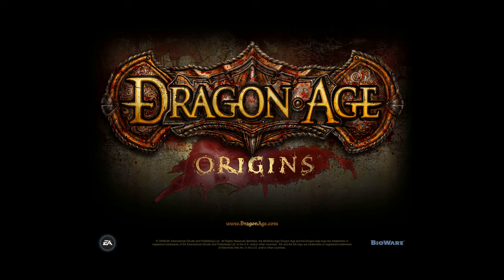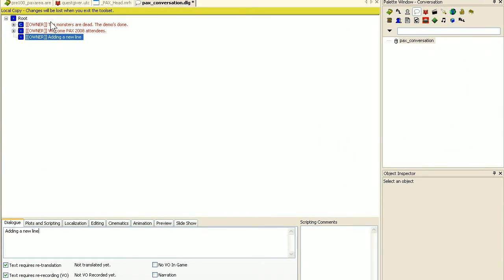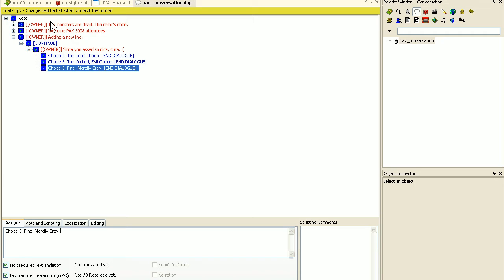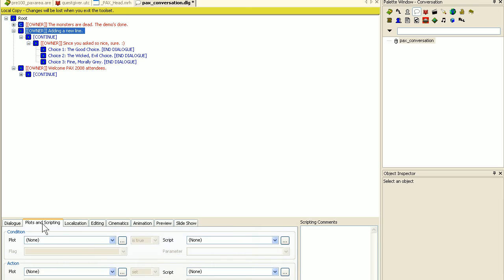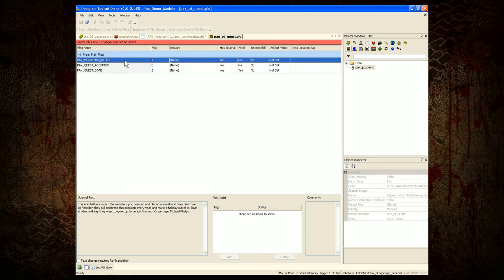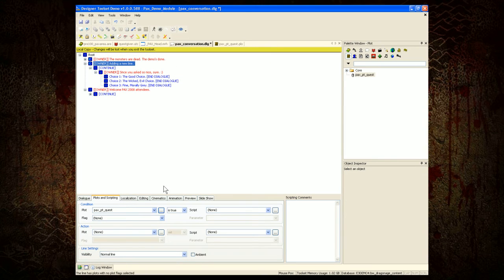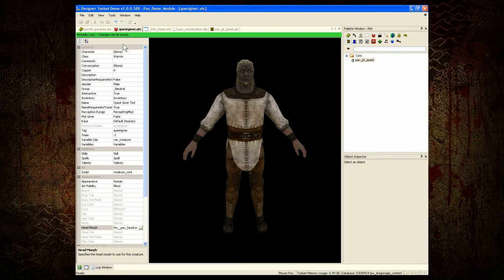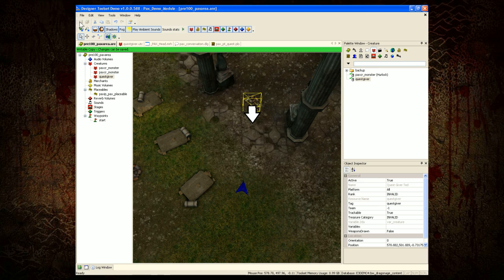Dragon Age PAX Toolset Video #5